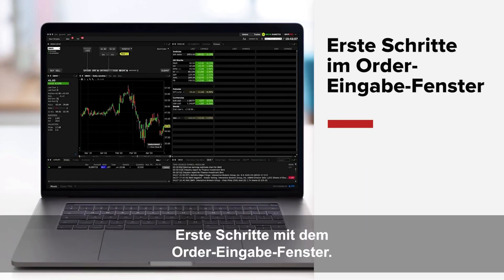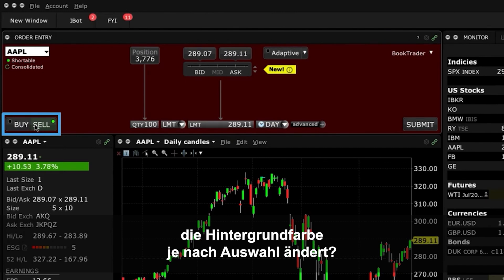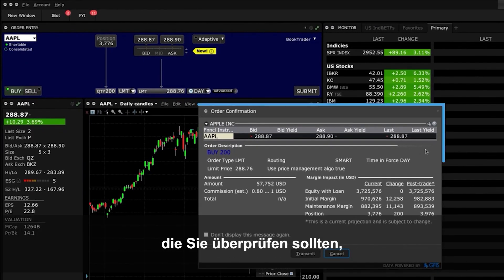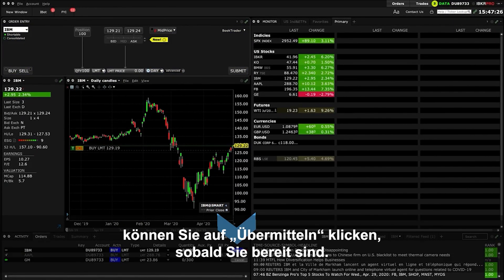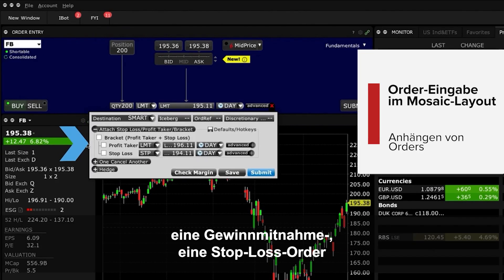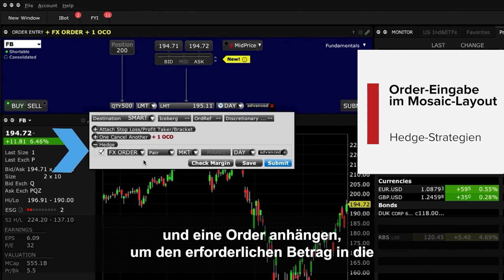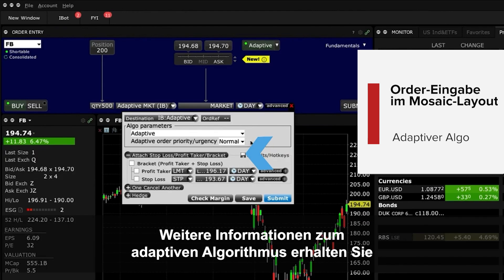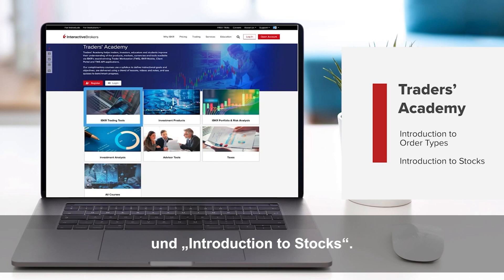Erste Schritte im Order-Eingabe-Fenster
In dieser Lektion begeben wir uns direkt zum Order-Eingabe-Fenster. Hier sehen wir uns alle Ordertypen an – von der einfachen Marktorder bis zu ausgefeilten Algos.